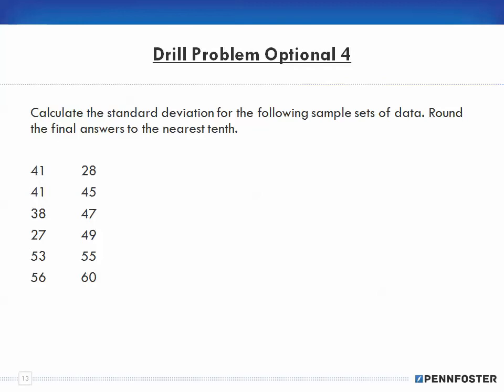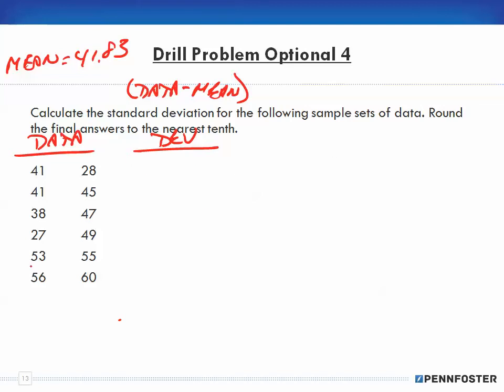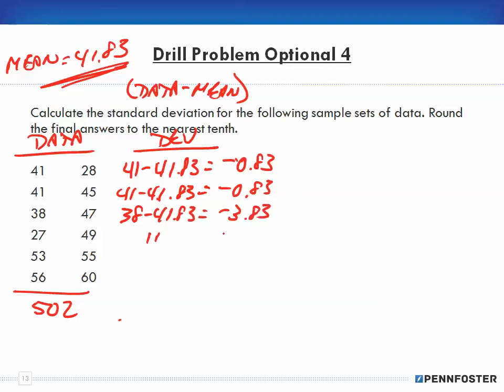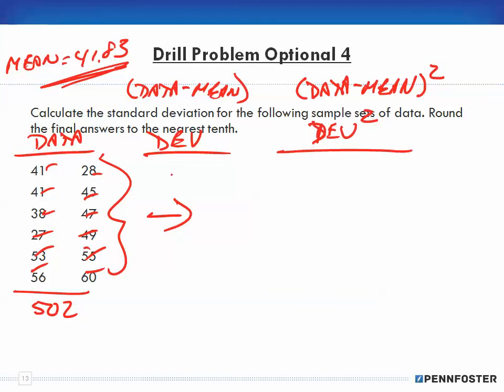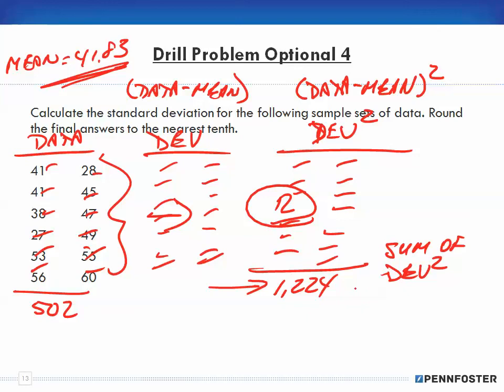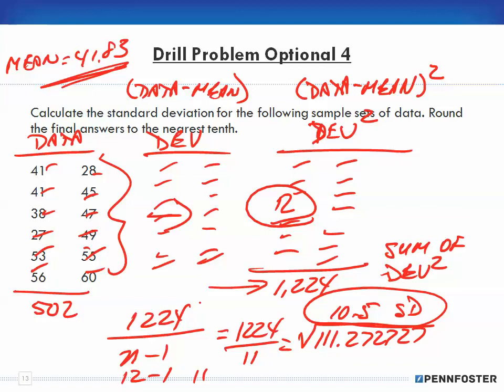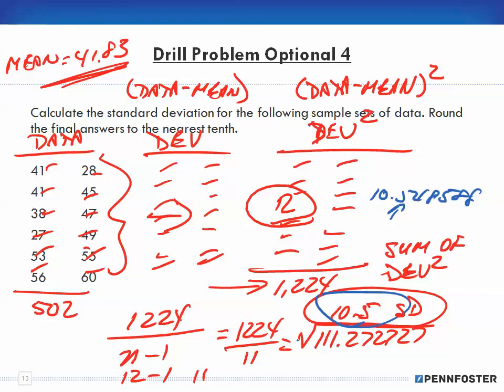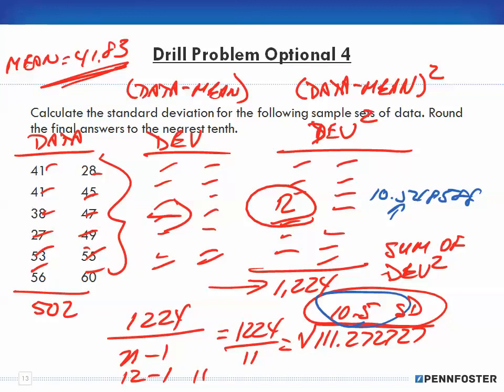Math for Business and Applications Ch 22 Drill Problems Optional 4